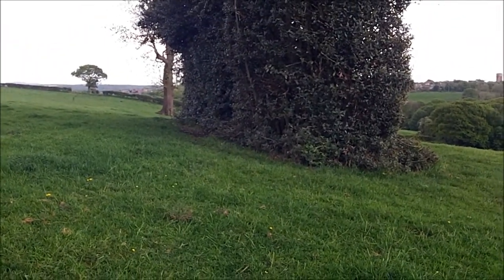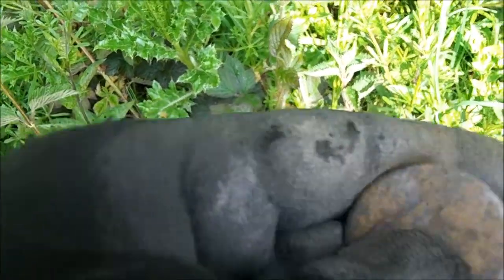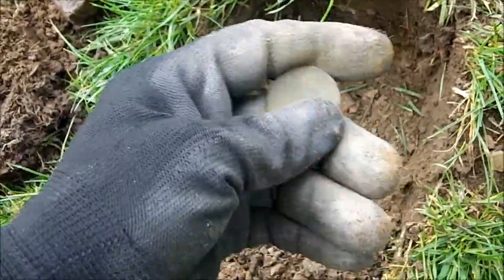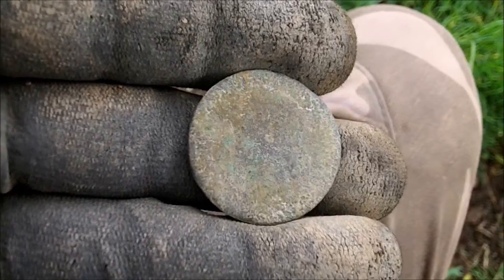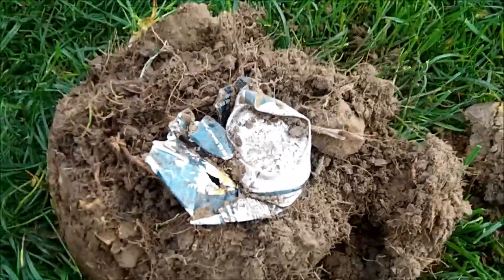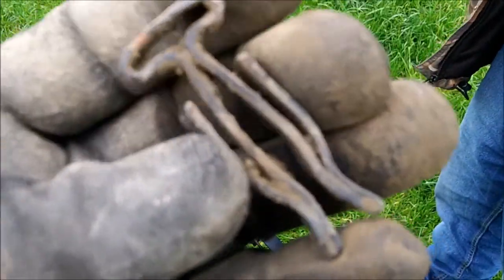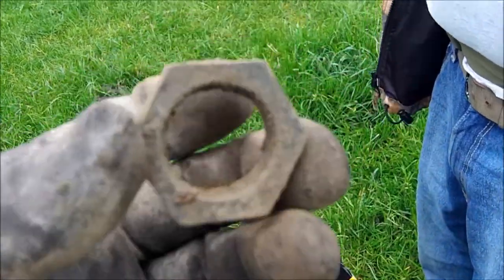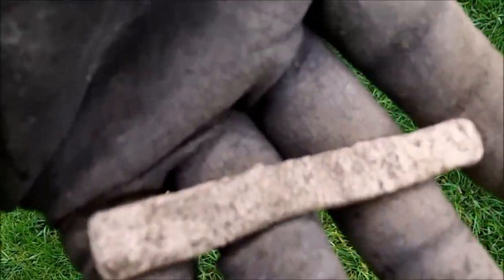METAL DETECTING WITH PAUL USING THE ETRAC & LEIGH USING THE ACE 250 SLOW DAY ON PASTURE